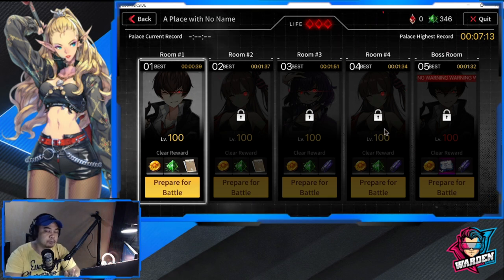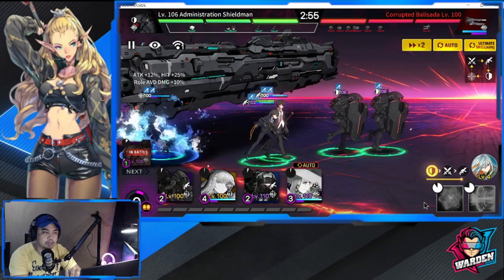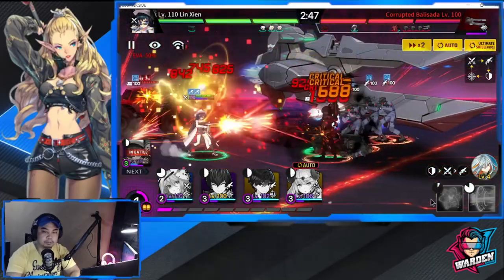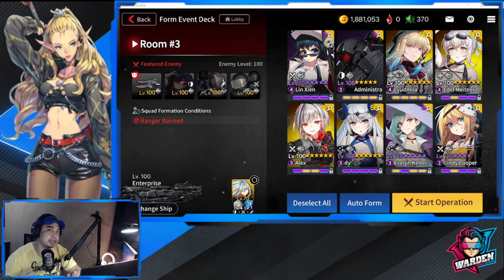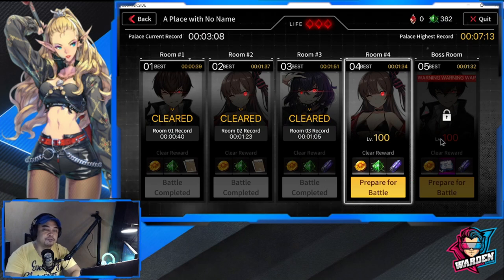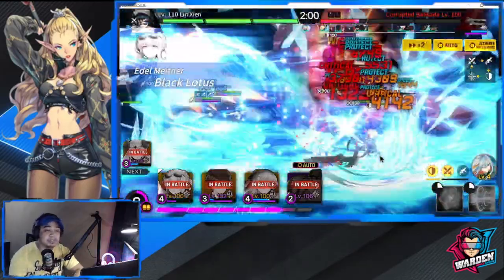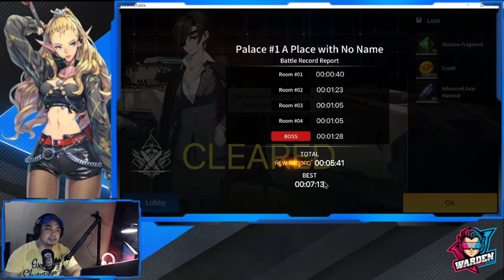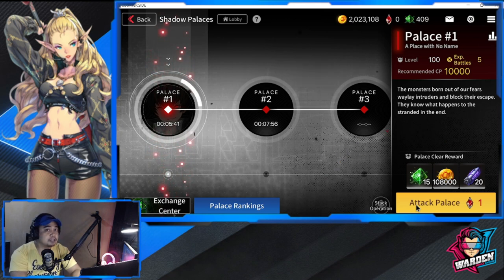[Counter:Side SEA] How to Clear Shadow Palace 1 - Rooms 1 to 5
Episode 300: Showing you guys how I cleared all the room and alternate units you might want to use for your team.

Timestamps:
Room 1 - 00:44
Room 2 - 03:12
Room 3 - 05:27
Room 4 - 07:44
Room 5 - 10:00